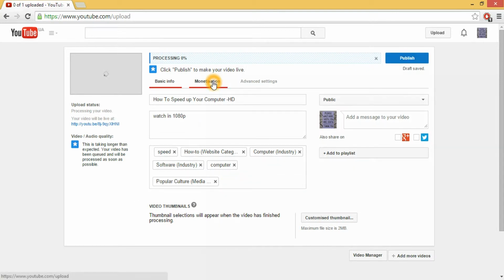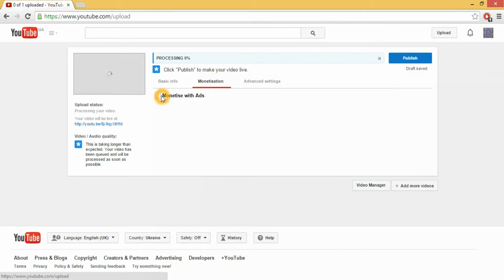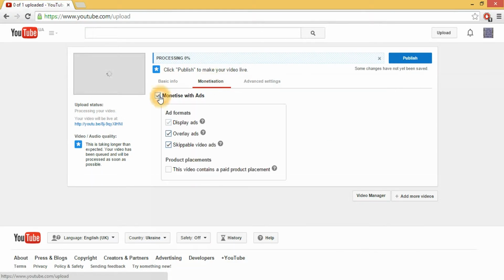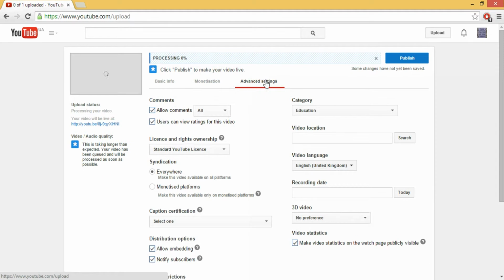How To Upload A Videos On Youtube by Useful Videos- HD